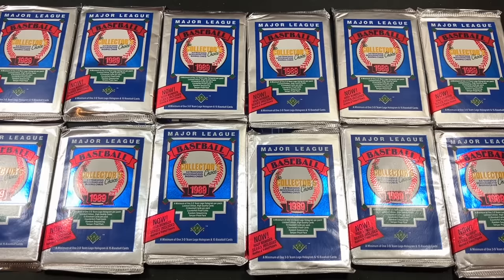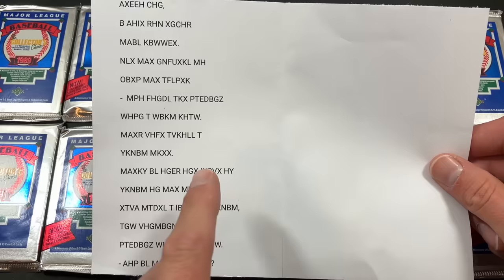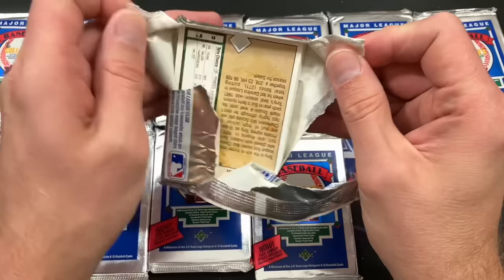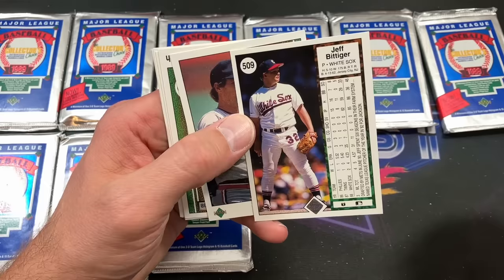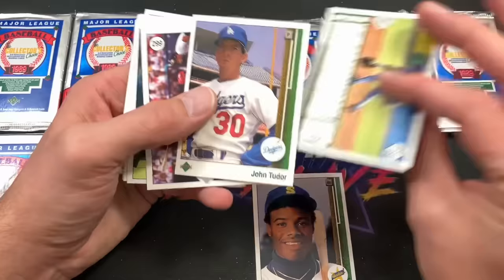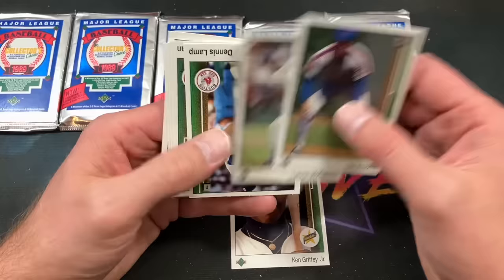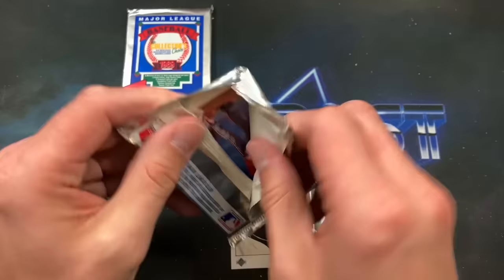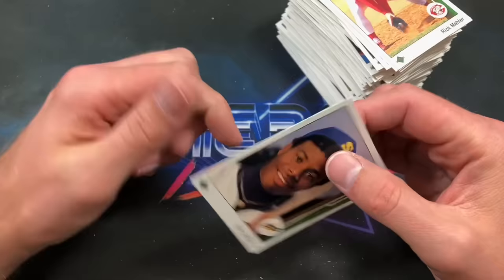KEN GRIFFEY JR ROOKIE CARD HUNT IN 1989 UPPER DECK PACKS!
Tonight we are ripping into a dozen packs of 1989 Upper Deck High Series in search of the iconic Ken Griffey Jr rookie card.